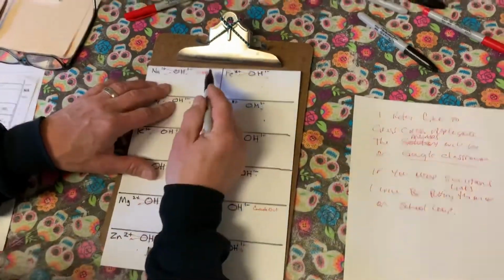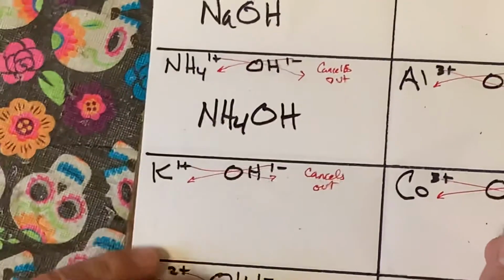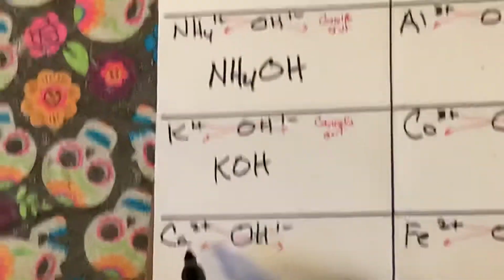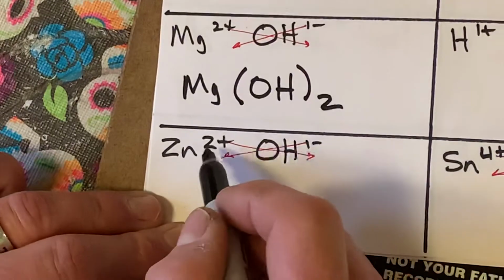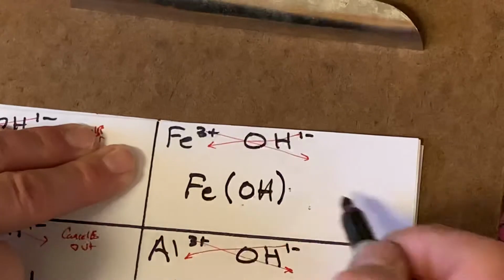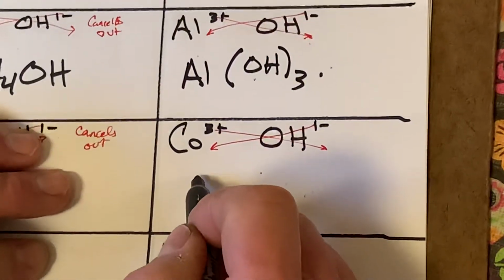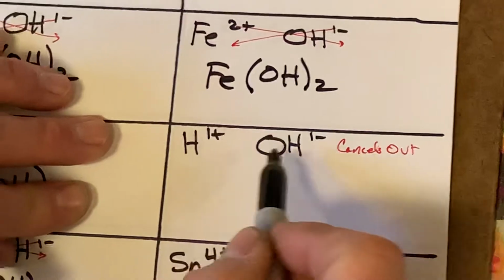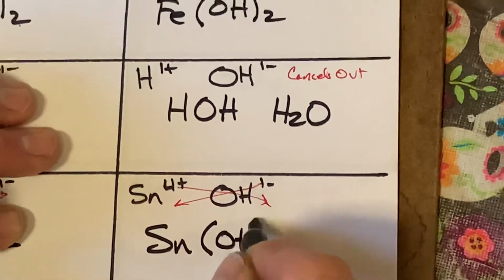Column 3-Hydroxide Ion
Cross-Cross Applesauce Solutions Ch5/6H